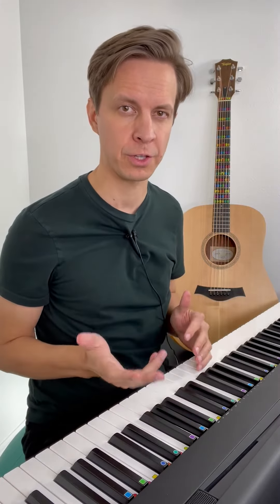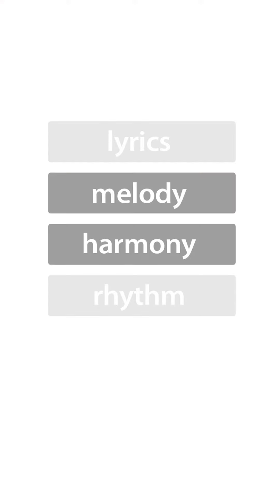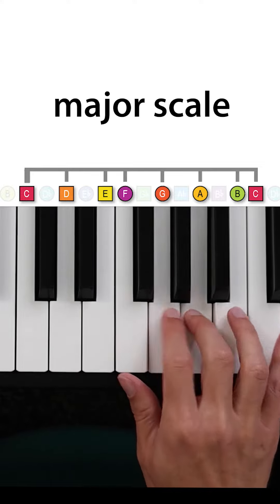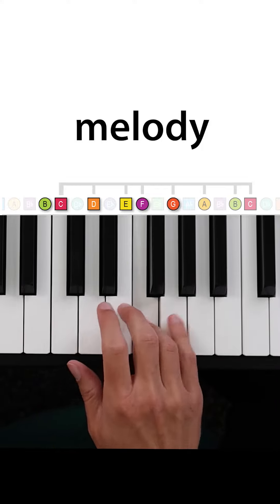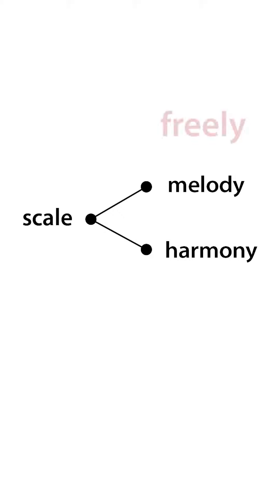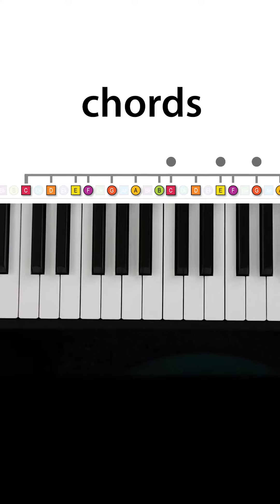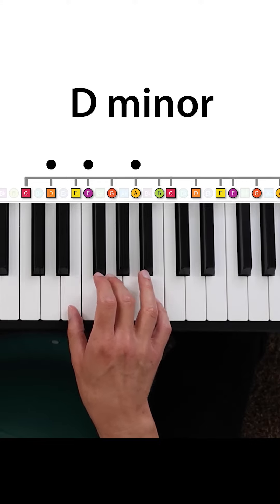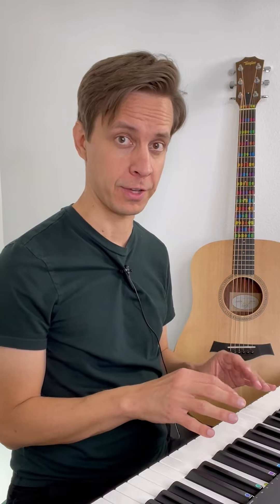The difference (and connection) between Melodies and Chords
How chords and melodies intertwine in songwriting.

Diagrams. PDFs. Conversation. Like-minded musicians.